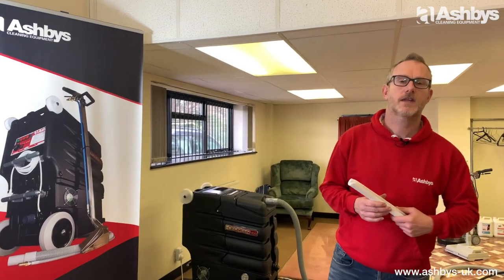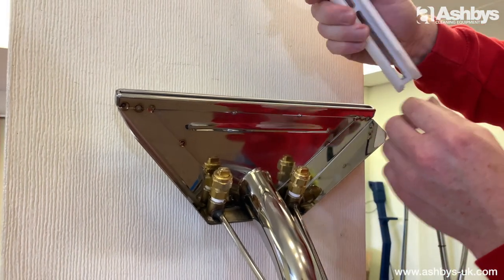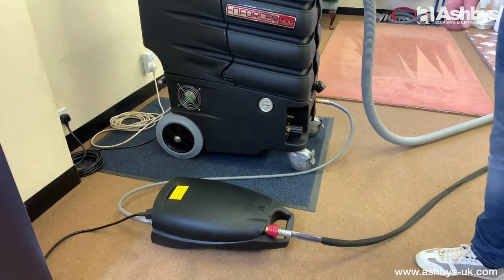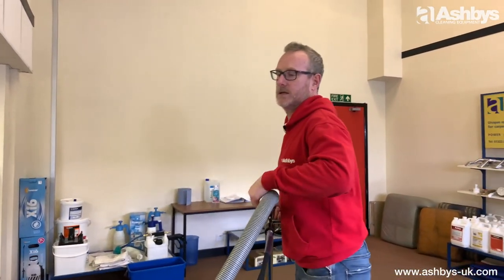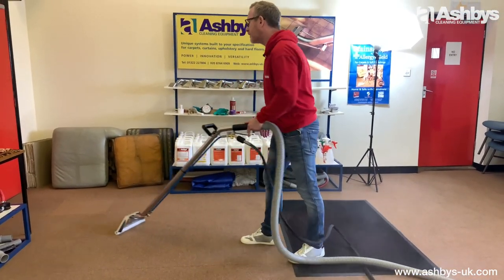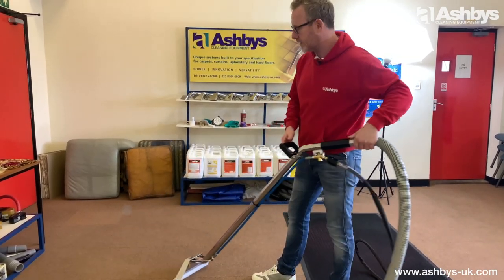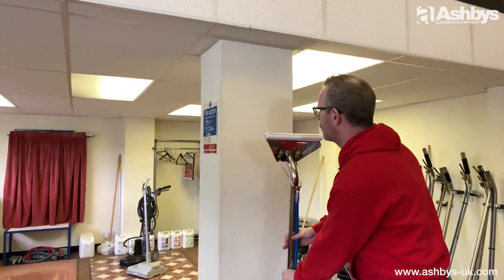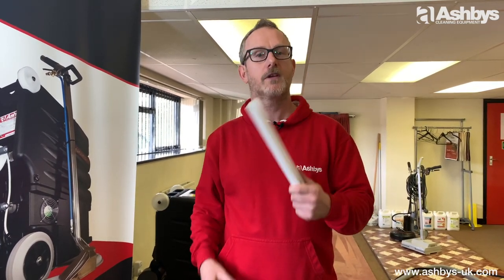How to fit, use and remove your Ashbys Teflon Wand Glide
Adding an Ashbys Teflon Wand Glide to your Ashbys Premium 2 Jet Wand, dramatically reduces the friction between the wand and the carpet fibres, meaning you clean faster and with less effort.
Other Links -
* 00:39 - Premium 2 Jet Wand
* 01:44 - Enforcer
* 01:57 - V2 SteamMate
* 05:28 - Corner Guard
* 06:31 - Old Flat Head Screwdriver - any old tool box! ;-)